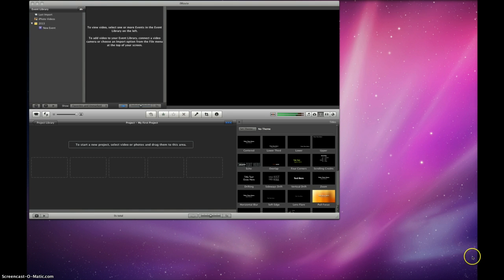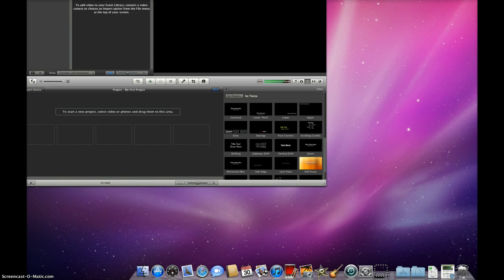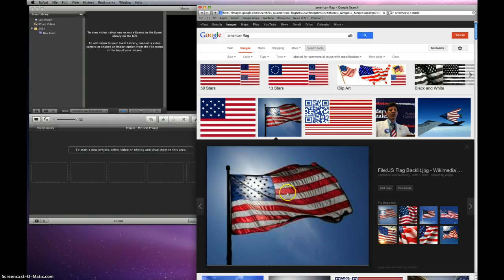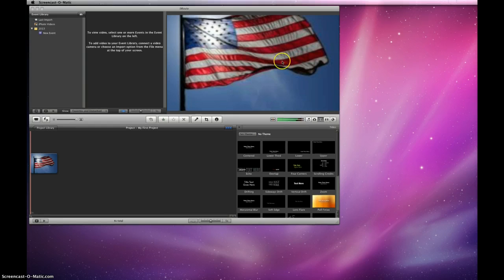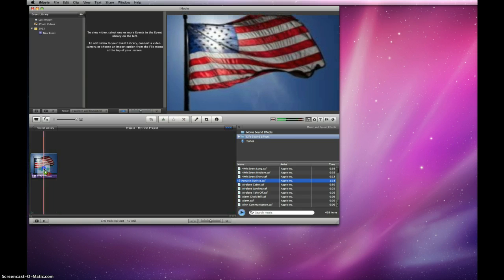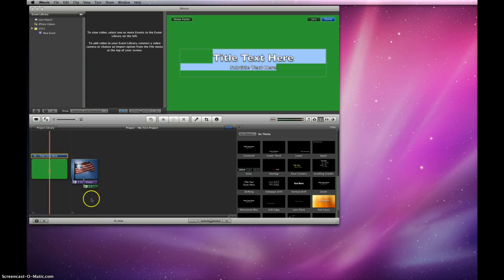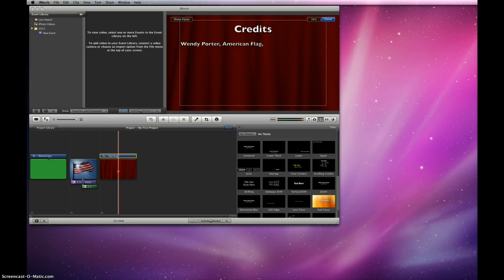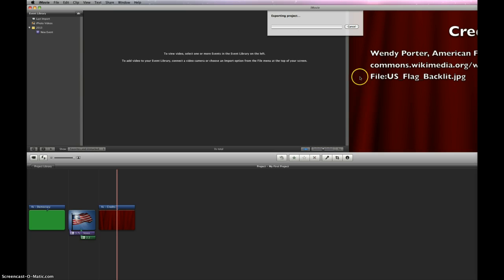Digital Storytelling Demo Using iMovie